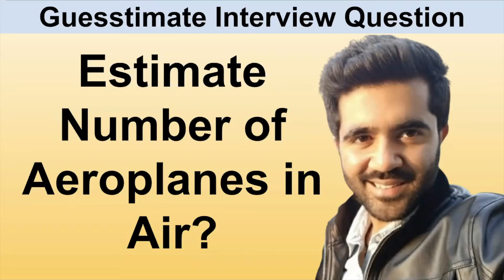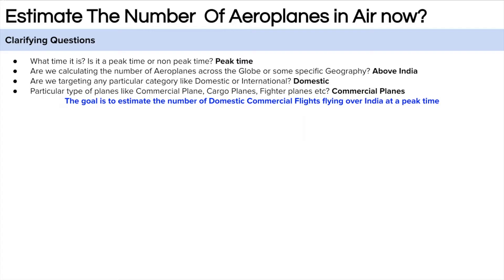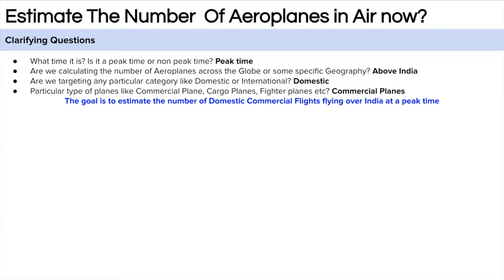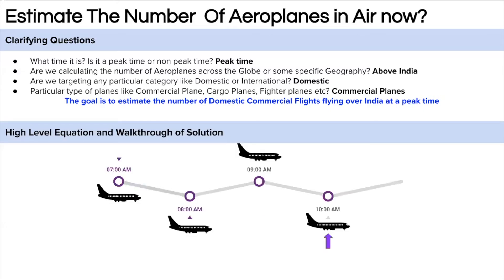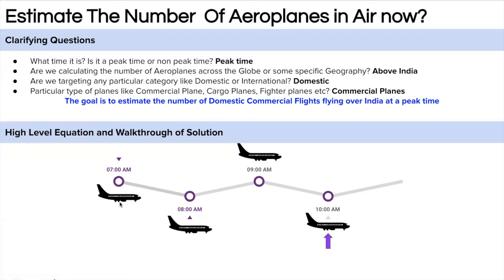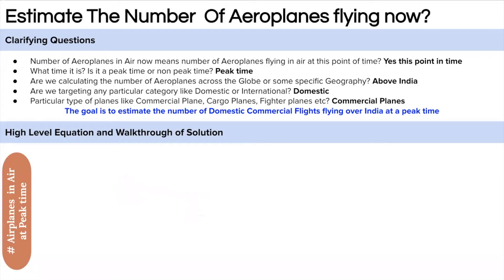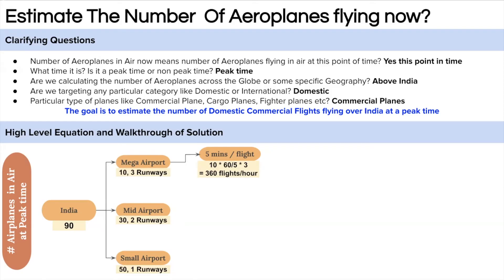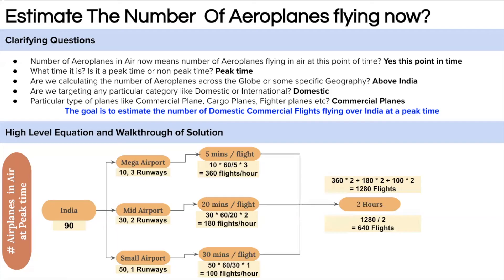Estimate the number of aeroplanes in Air? Guesstimate questions for consulting interviews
Watch the solution for popular Guesstimate questions for placement by an IIM Bangalore & IIT Kanpur Alumni. Guesstimate questions are prevalent in consulting interviews, product management interviews, business analyst interviews etc. We have an entire playlist of Guesstimate questions which you can watch from the channel page. This will help you in placement interview preparation. These guestimate questions are for Consulting, Product Management, and business analyst interviews.